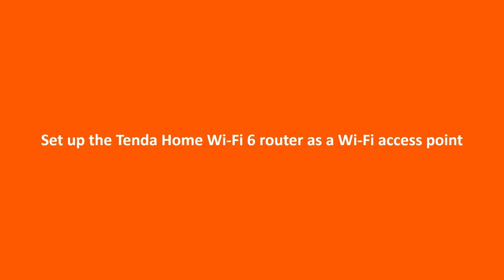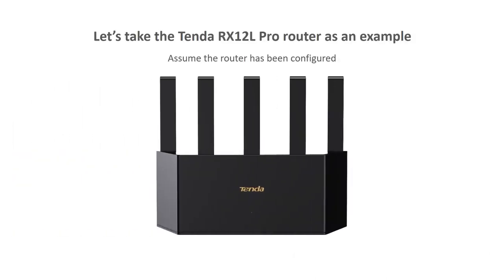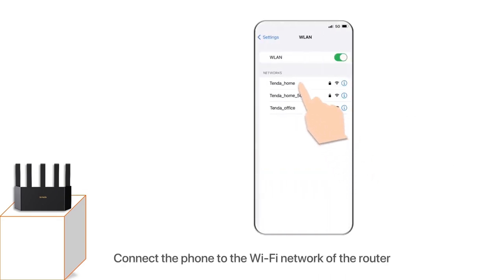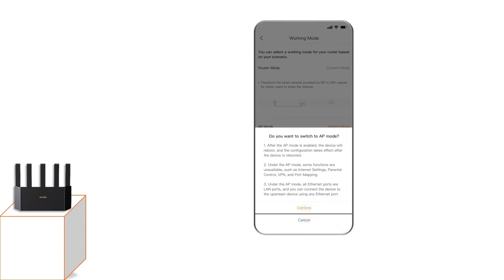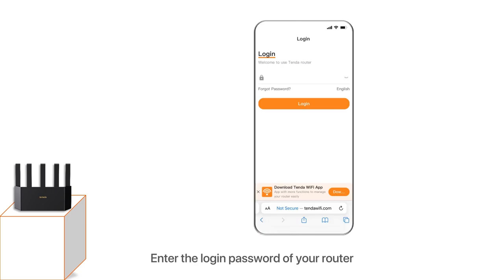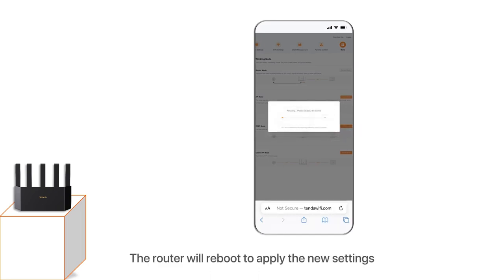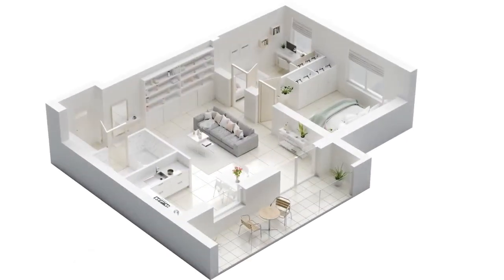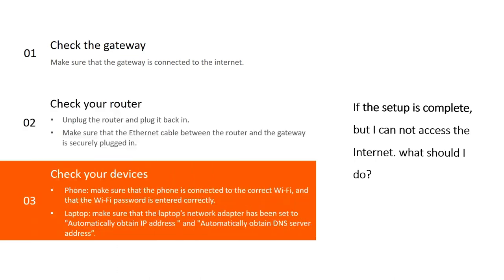Tenda Home Wifi 6 | طريقة تشغيل الراوتر كجهاز أكسيس بوينت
إليكم طريقة تشغيل راوترات Tenda بتقنية WiFi 6 كجهاز أكسيس بوينت، هناك خطوتين

الخطوة الأولى:
- إختر مابين تطبيق Tenda WiFi و واجهة Web.
- قم بربط هاتفك على جهاز راوتر Tenda.
- إدخل على التطبيق - إختر Advanced  -ثم  إضغط على Working modes.
- قم بتغيير وضع التشغيل إلي AP أو أكسيس بونيت.

الخطوة الثانية:
- قم بتوصيل جهاز الراوتر بجهاز Gateway، عن طريق كابل Eathernet
- تأكد من وصول الكهرباء لكلا من الجهازين Tenda WiFi6 Router و جهاز Gateway.
- إنتظر حتي يقوم جهاز الراوتر بتشغيل اللمبة الخضراء بشكل متصل و دائم، مما يعني إتصاله بشبكة الإنترنت.

تهانينا، جهازك يعمل ك Access Point الأن.

ماذا أفعل في حالة عدم وجود شبكة إنترنت، بعدما قمت بكل الخطوات؟..لا تقلق إليك الحل:

1- تفقد جهاز Gateway خاصتك، و تأكد من وصوله بشبكة الإنترنت.
2- تفقد جهاز Tenda WiFi6 Router، و قم بفصله و تشغليه مرة أخرى.
3- تفقد هاتف و تأكد من إدخالك الرقم السري الصحيح الخاص بجهاز Tenda WiFi6 Router.
4- فى حالة إستخدام جهاز اللاب توب، تأكد من إختيار تحديد  ال IP بشكل تلقائي، و من تحديد DNS بشكل تلقائي.

يسعدنا تقديم الدعم الفنى لحضراتكم، من الأحد للخميس من الساعة 10 صباحاً و حتى الخامسة مساءً، يرجى التواصل على الرقم الخاص: 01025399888